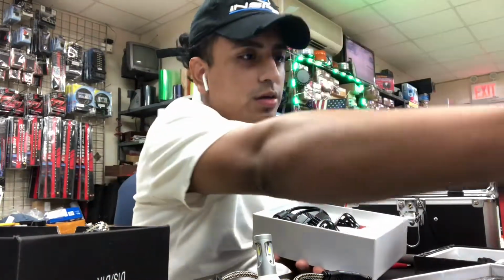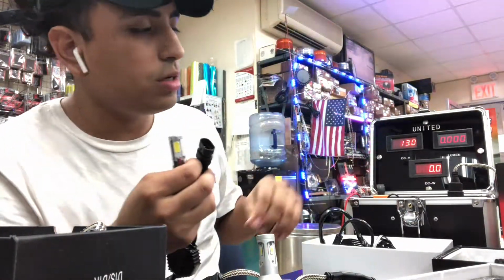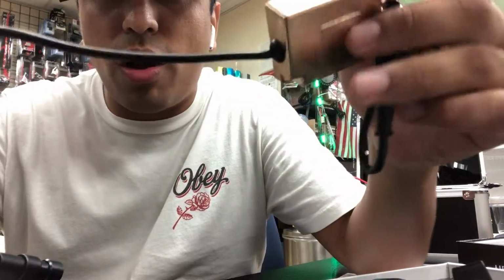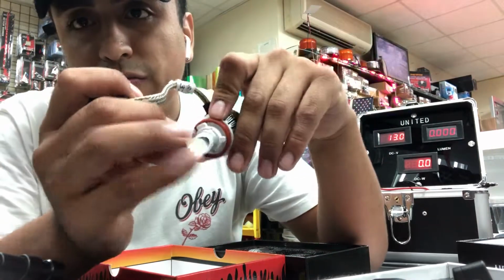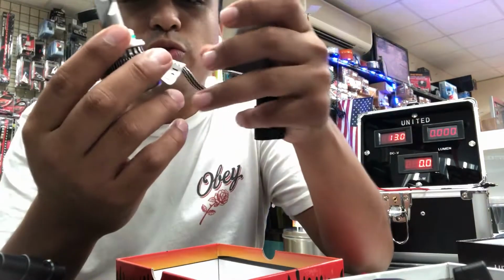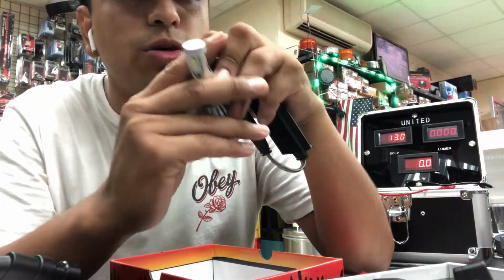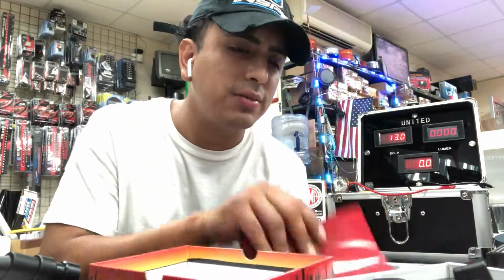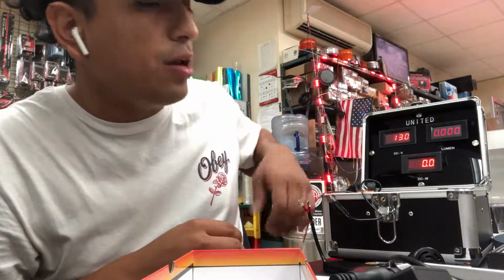Led headlights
Showcasing some led headlight bulbs with details on function and Lumins. Tired of seeing trash videos with outdated products.